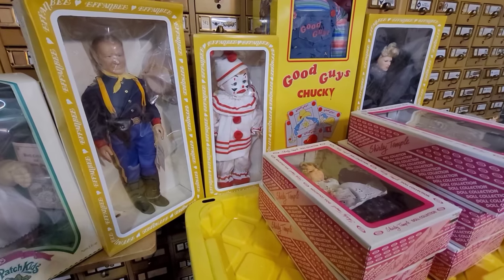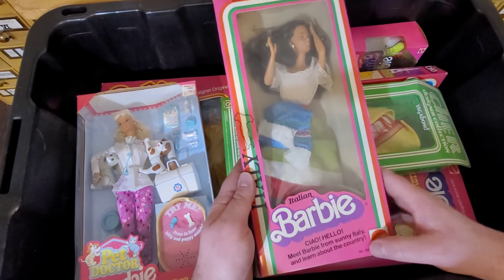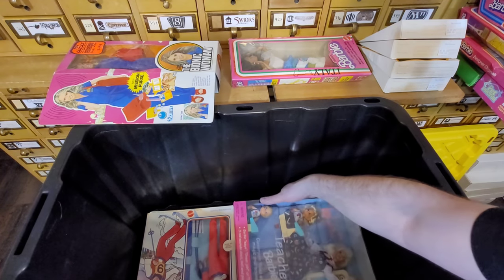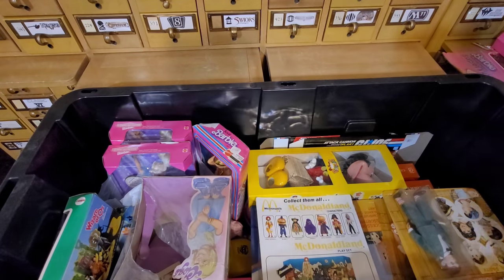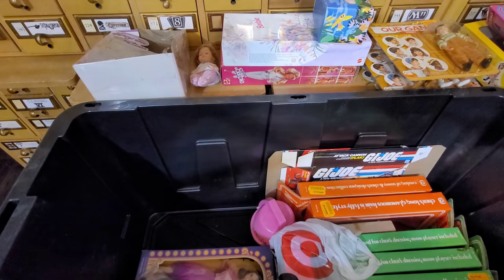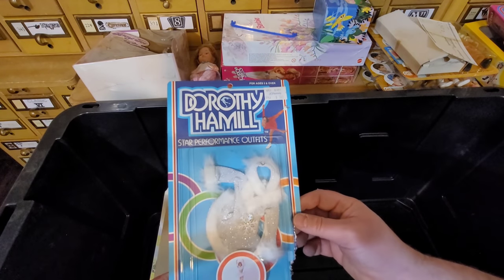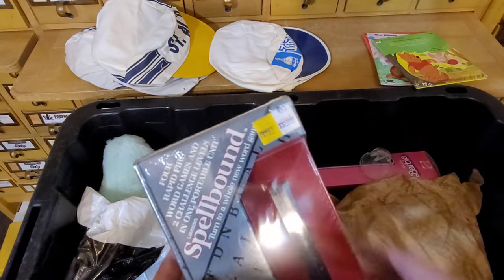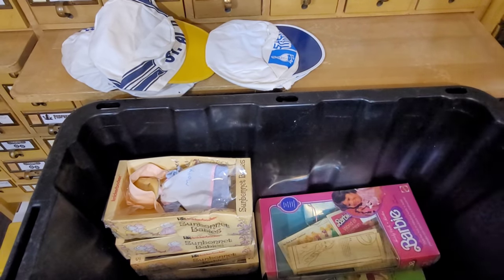Vintage Dolls Galore! A Look at the Dolls from the '80s Toy House. Barbie, Cabbage Patch Mego & More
You asked for it, so here it is! Let's check out the dolls that were in the House of '80s Toys. Now, this isn't all of them but it's a good assortment of Barbie, Cabbage Patch Kids, Mego, and more. Check it out!

Join us as we pick through a time capsule from the 1980s. We have bought a lot of toy collections over the years. This time we go big and buy the contents of an entire house to get the vintage toy goodness! Think Star Wars, Gi Joe, Barbie Transformers, MASK, video games, and more!!

🔥🌳Magic: The Gathering collections💀💧☀️
🤖Vintage Toys🦸
🧟Role-playing Games🐉